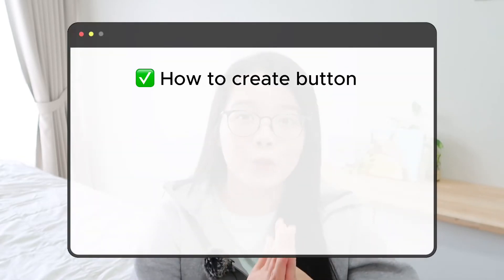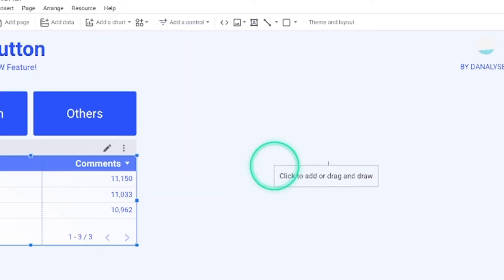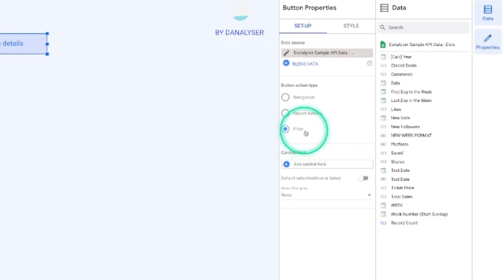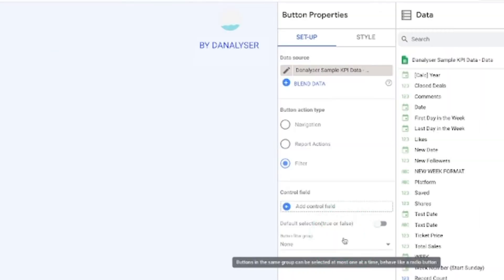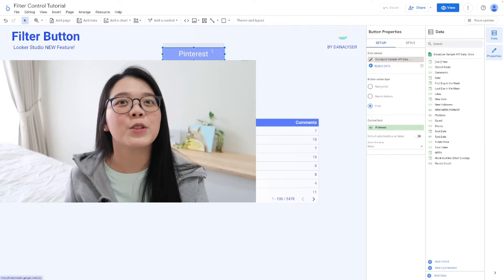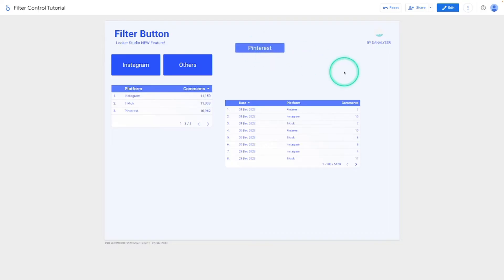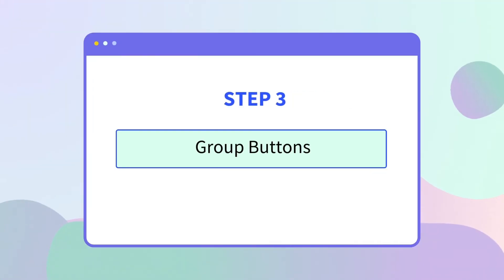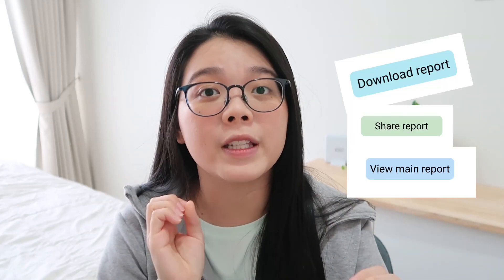Advanced Data Filtering with Looker Studio Buttons: Step-by-Step Guide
In this engaging tutorial, learn how to supercharge your data analysis with Looker Studio's new button feature. In this tutorial, you’ll learn
✅ How to create a filter button
✅ How to write Boolean expression for control field (single condition)
✅ How to write Boolean expression for control field (multiple condition)
✅ How to group filters

(Timestamps available below)

Sorry I made a mistake that my export is set to 1280x720, and not the highest quality. Sorry 🙏🏻 If you have any questions, let me know! :)

00:00 - Filter Button Use Case
01:30 - # 1 - How to create filter button
02:30 - # 2 - How to create control field (part 1: how it works)
04:30 - # 2 - How to create control field (part 2: single condition calculated field)
06:20 - # 3 - Testing buttons & Why Filter Group is Needed
09:46 - # 4 - Group Filters

We uses practical approach and covers almost everything you need to get started in Google Looker Studio! Take the course now and shine ✨